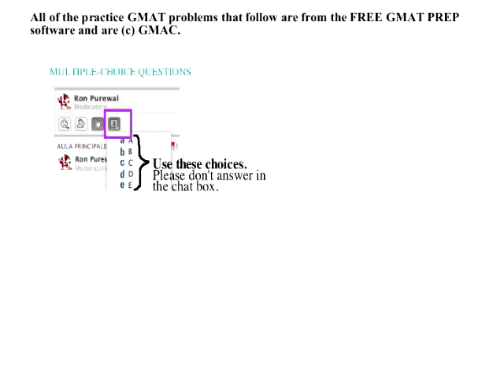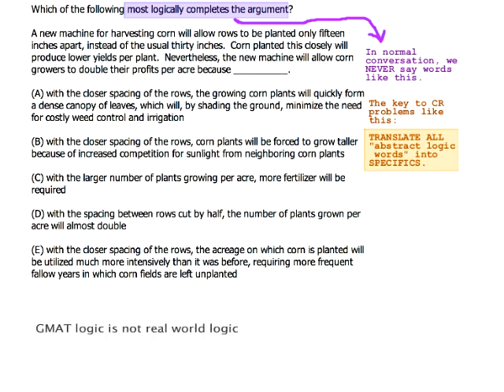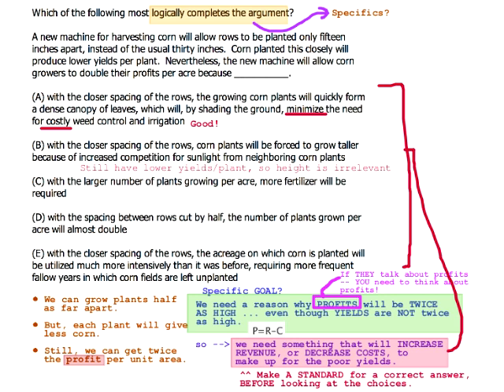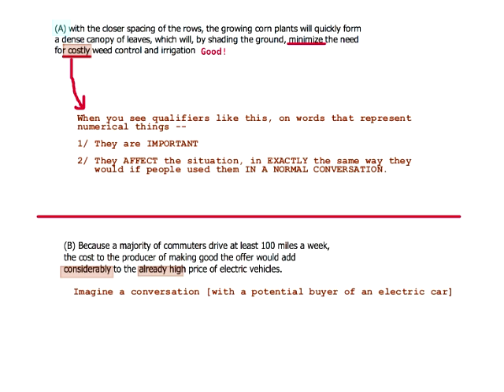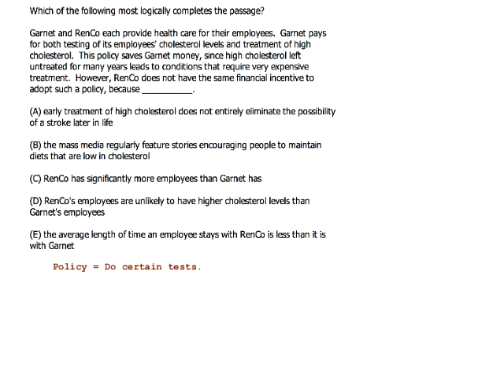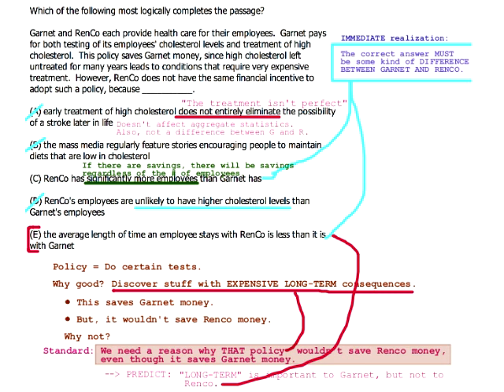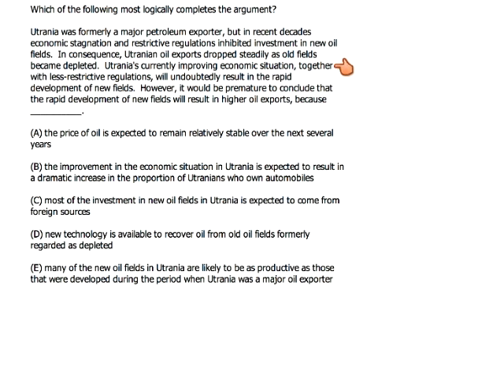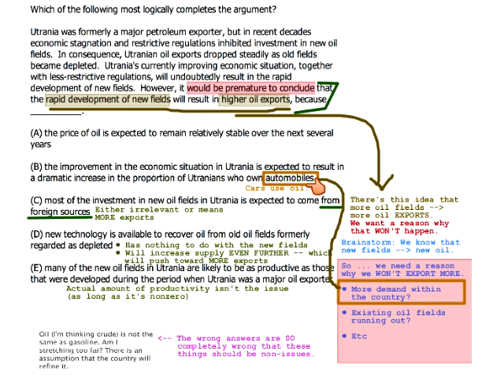142 CR Definig Specific Goals